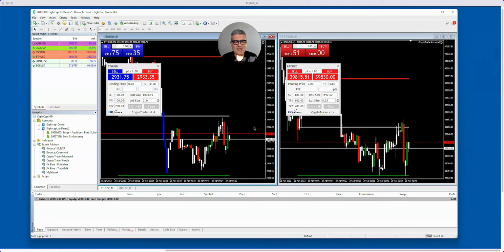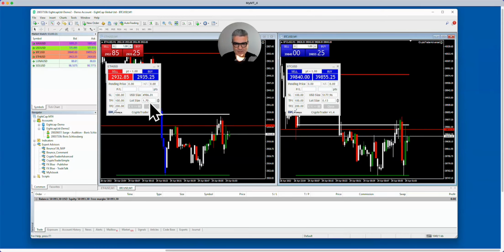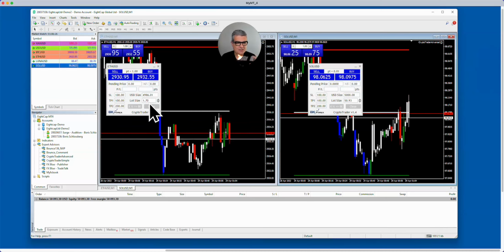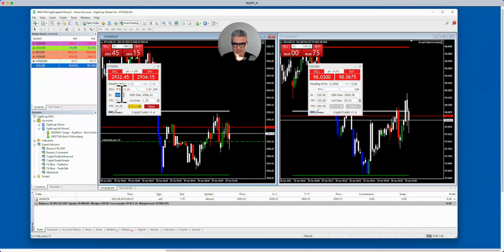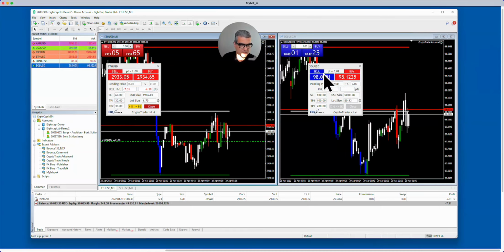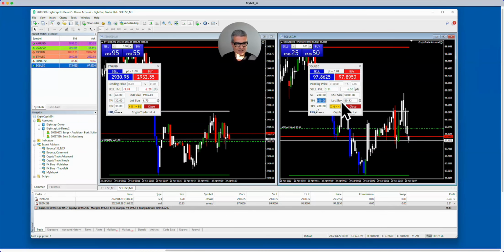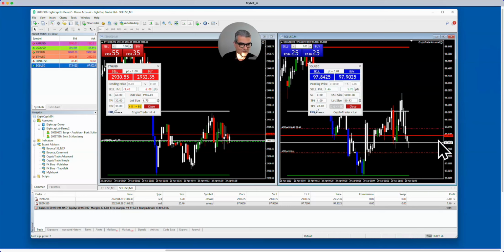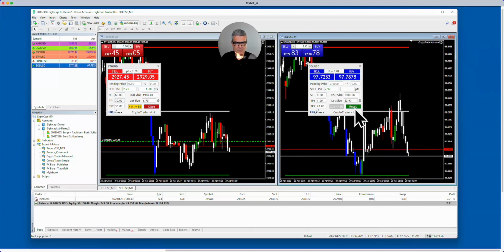BK Crypto Trader